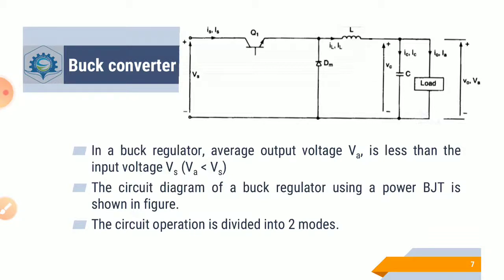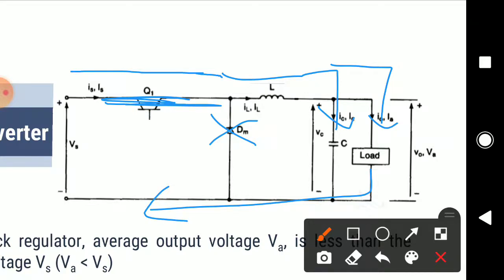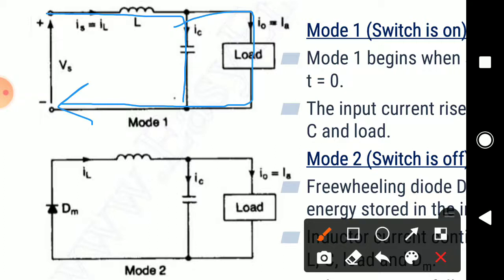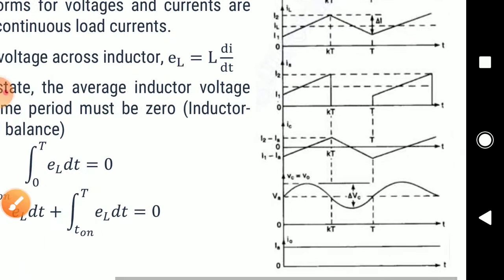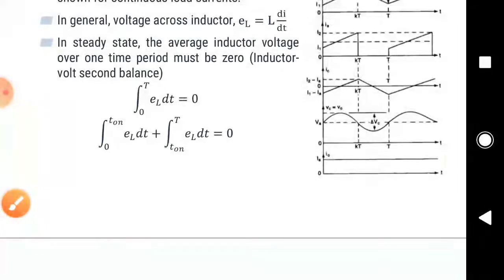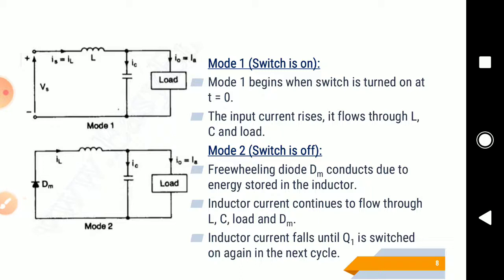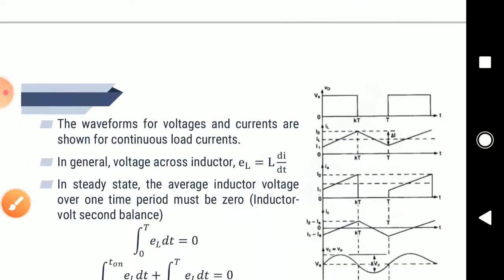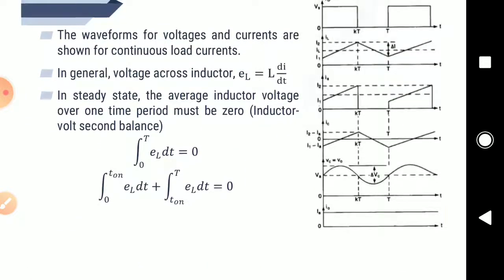EC307 | PEI | Module 2 | Buck Converter - operation, waveforms and output equation